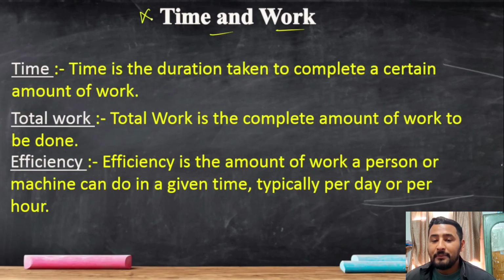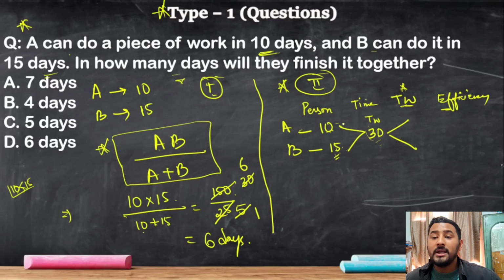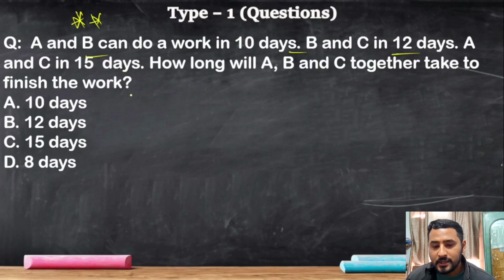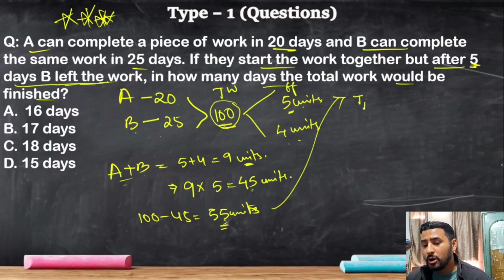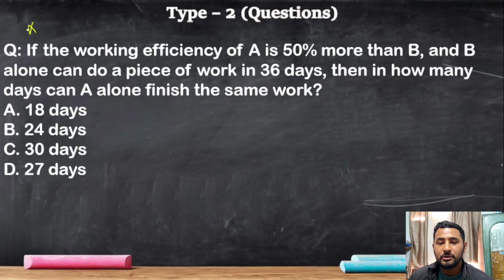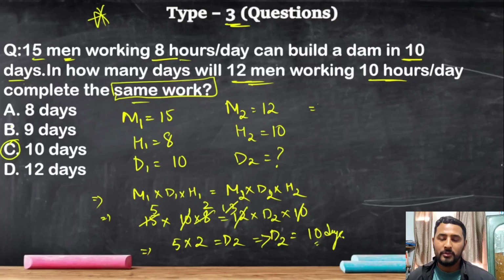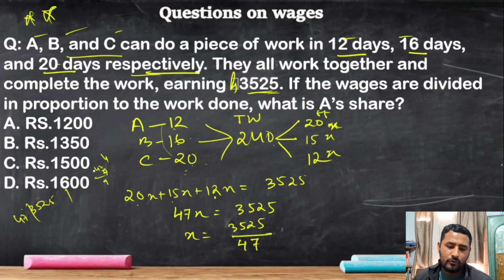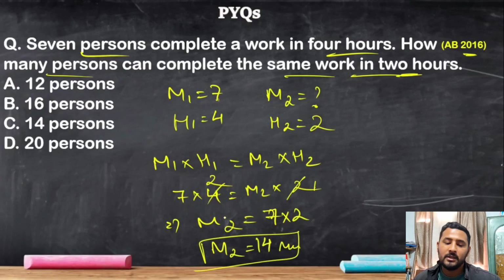Time and Work | Full Concept Trick | Meghalaya Police | MPSC | DSC